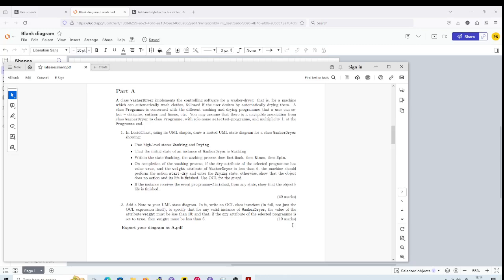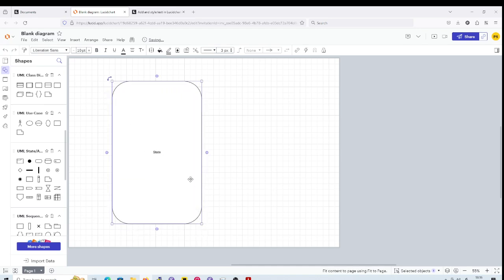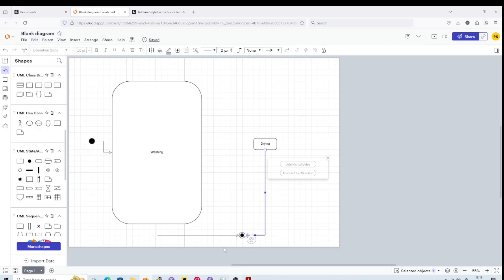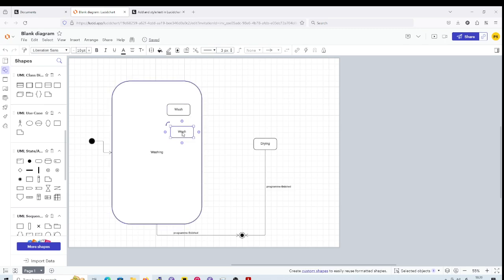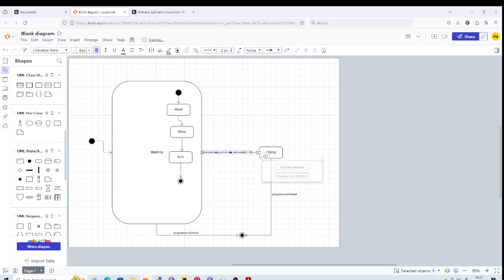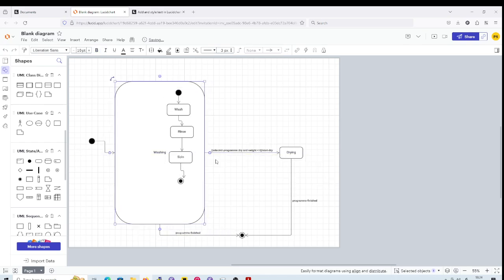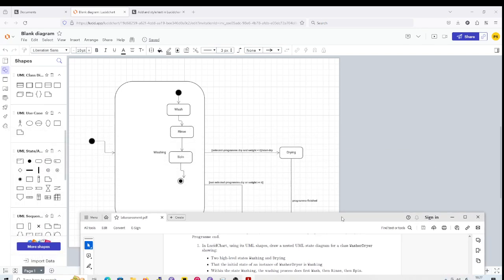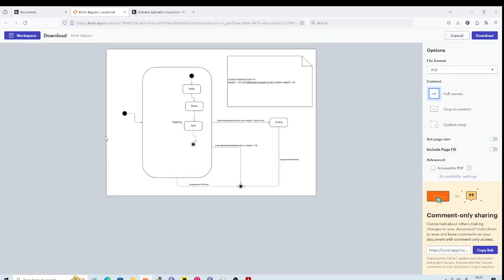A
Solution to part A of the lab assessment
[a bit after 6:25 I misspoke and said actions where I meant events, sorry]